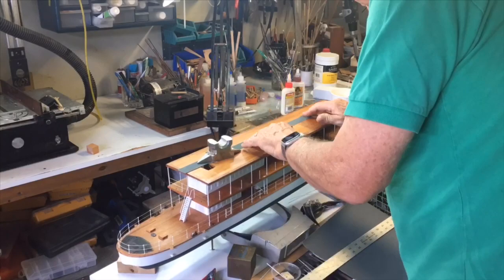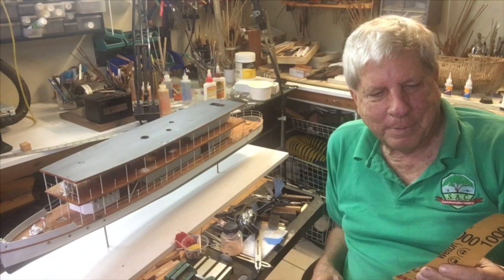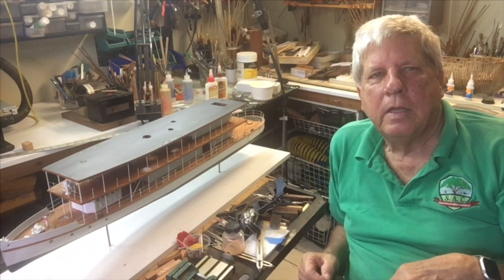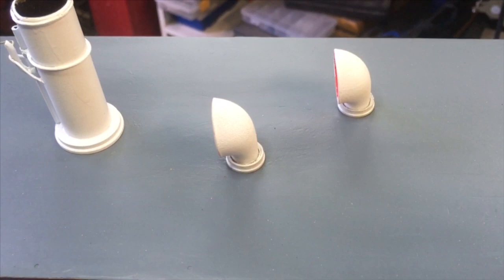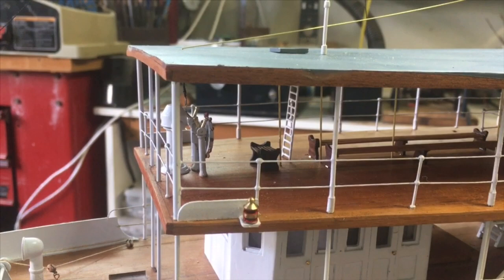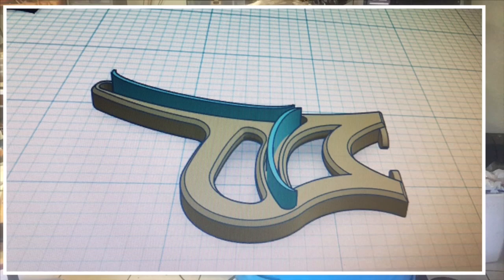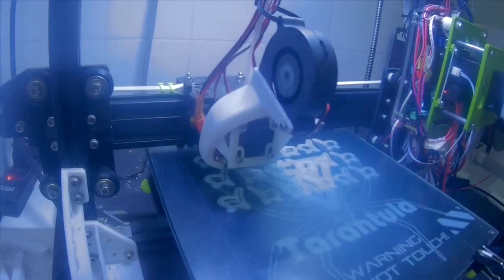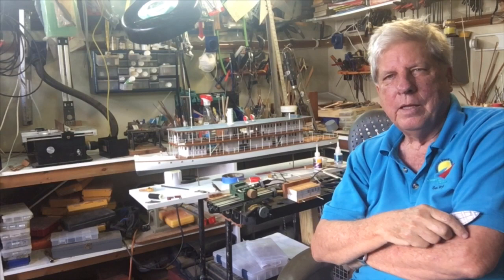SS Naparima. installing the roof, 3 D printing of bench sides, painting the top railing.